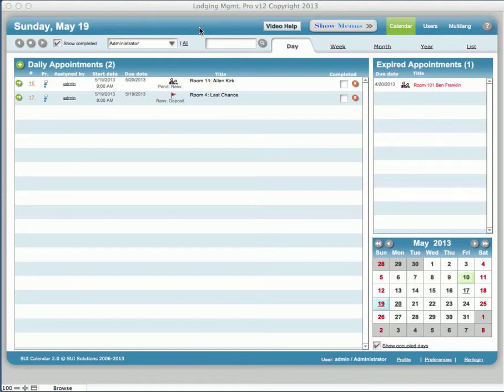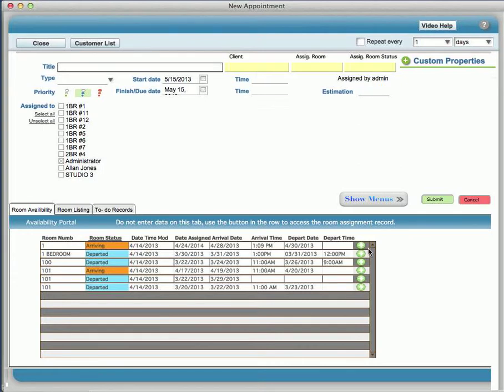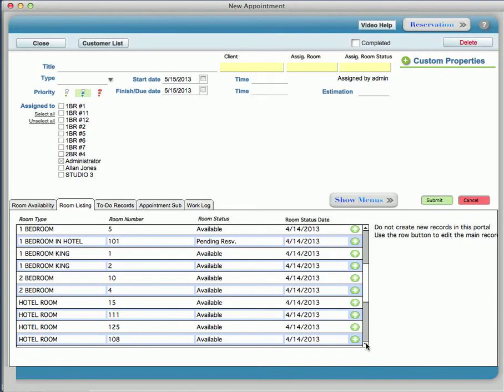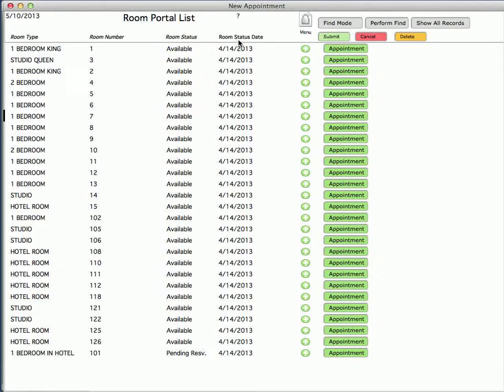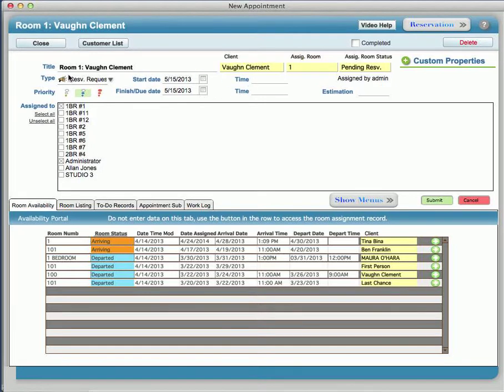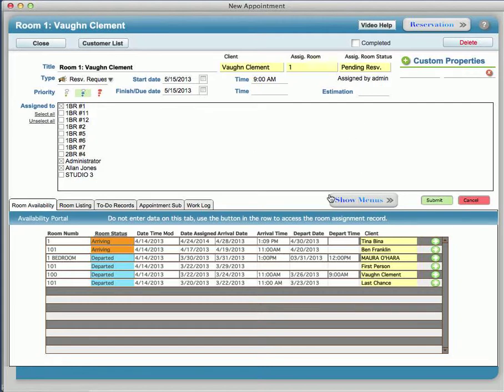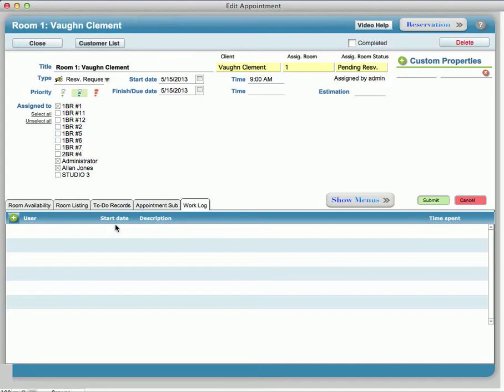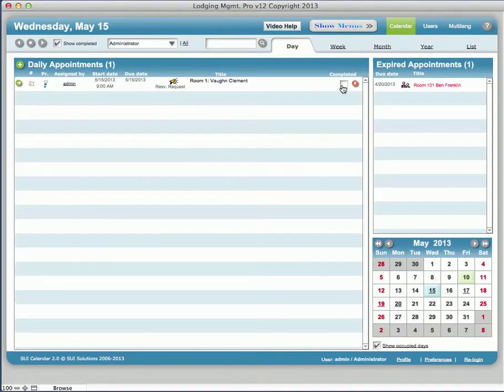Lodging Mgmt. Pro v12 Appointment Screen Usage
This video will cover the adding of an appointment in the Calendar. You will see the relationship between the calendar and the booking and room assignment screens in the booking side of the application.